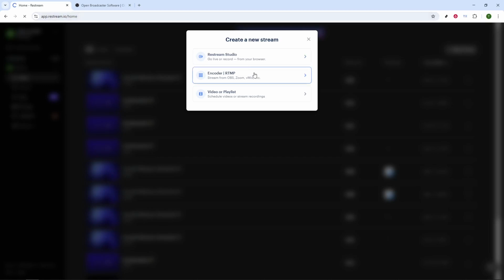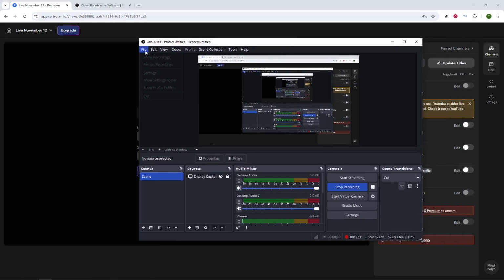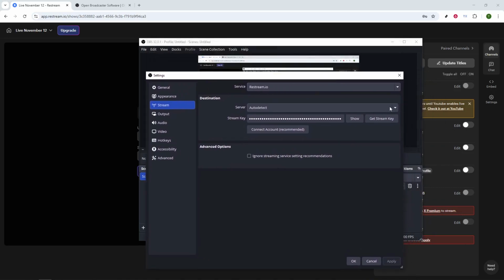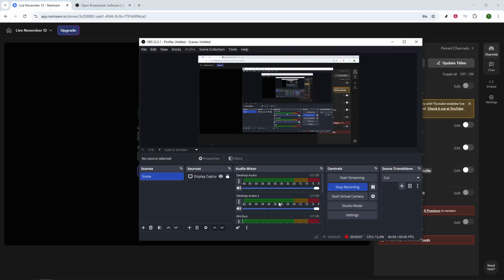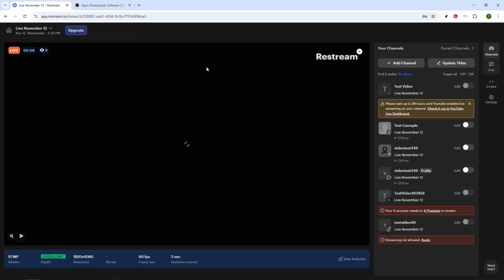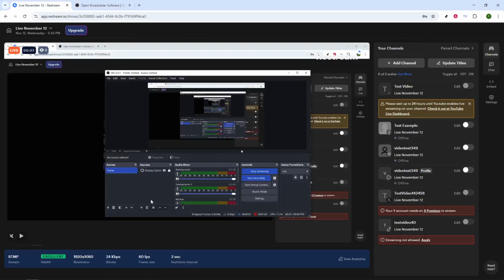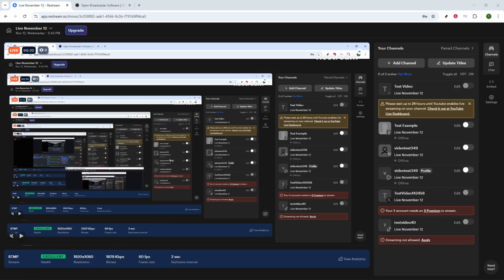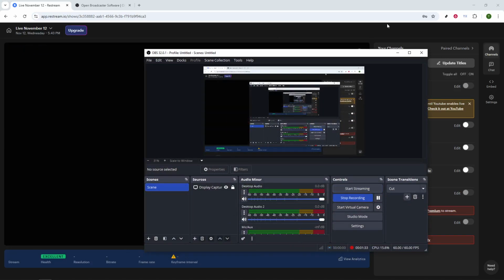How to Test a Live Stream with OBS to Restream [2026 Full Guide]